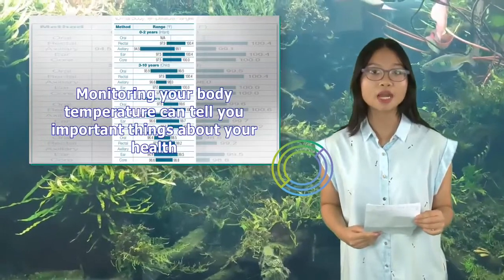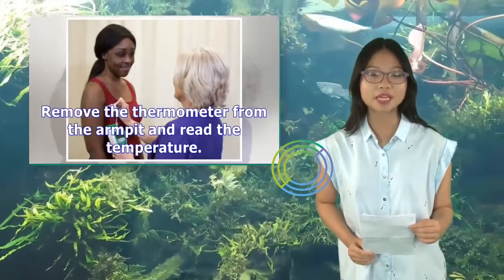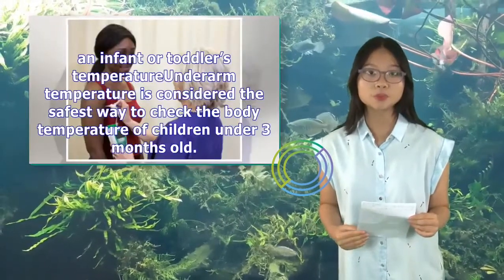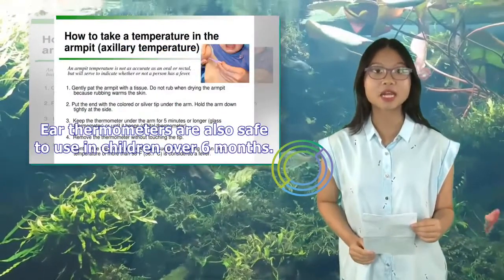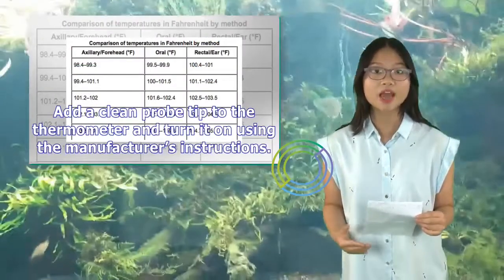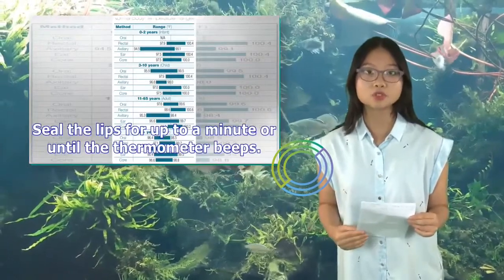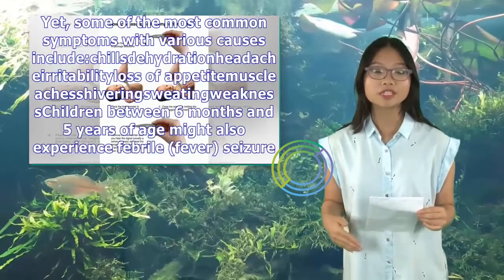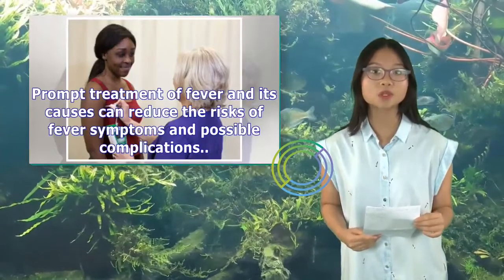How to Measure an Underarm (Axillary) Temperature | Tita TV